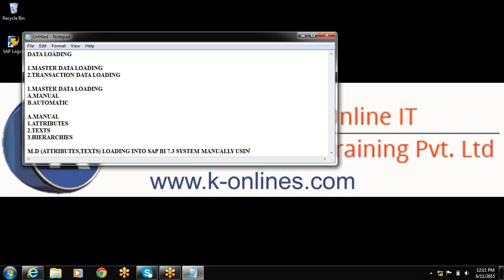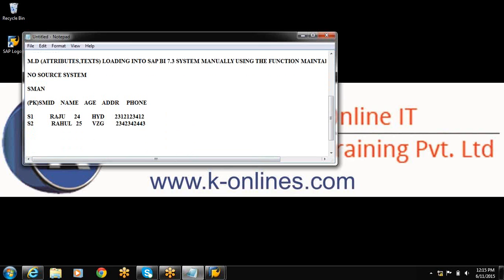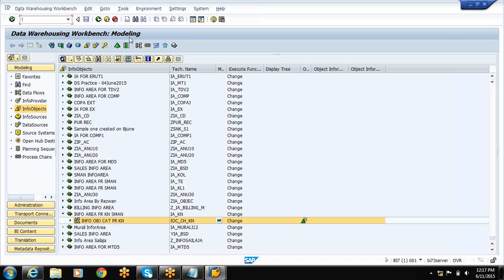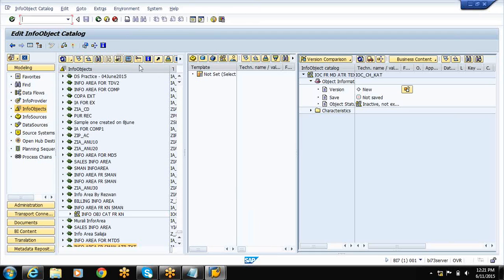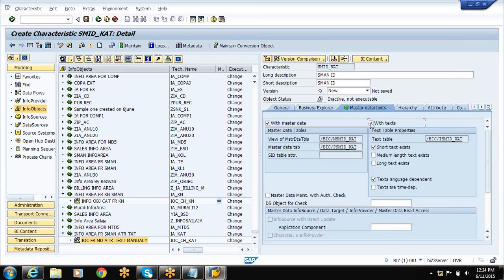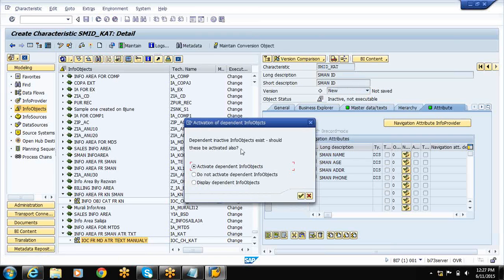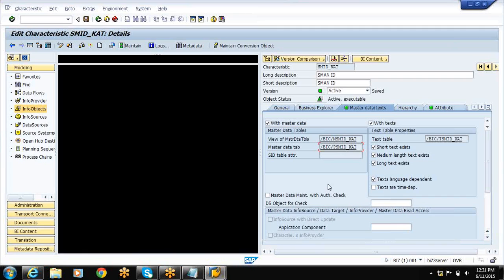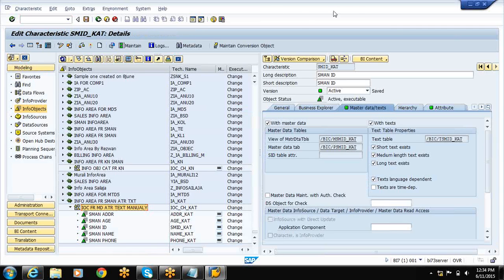Master Data Loading for Attributes & Text Manually Modeling in SAP-BI/BW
This video is about Master Data Loading for Attributes & Text Manually Modeling in SAP-BI/BW